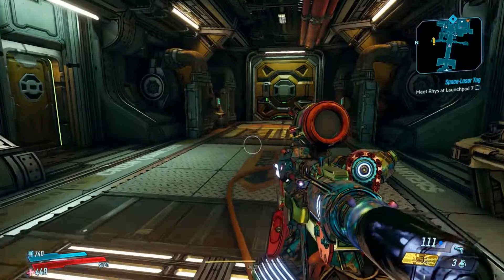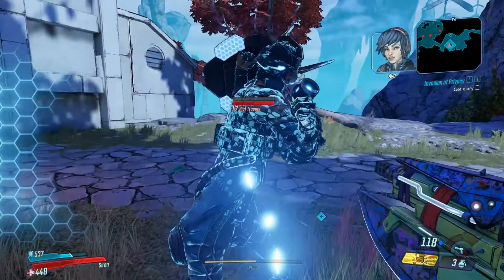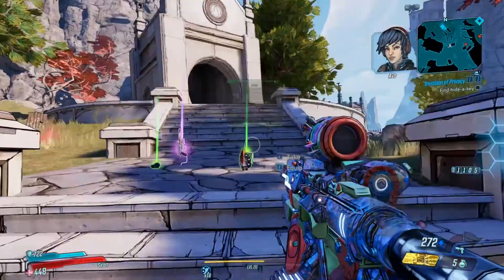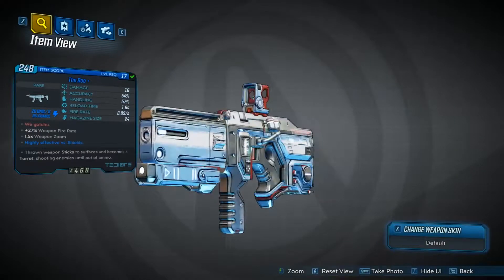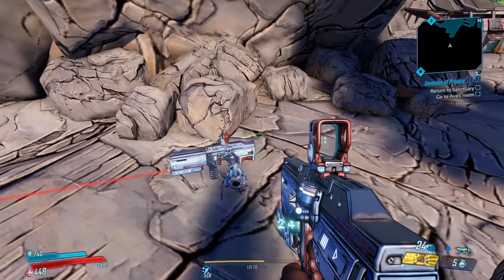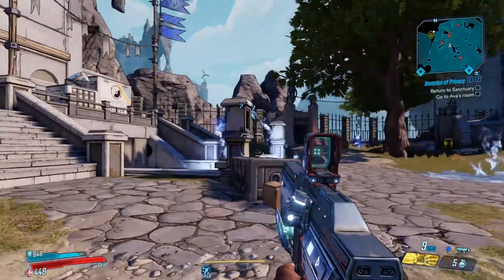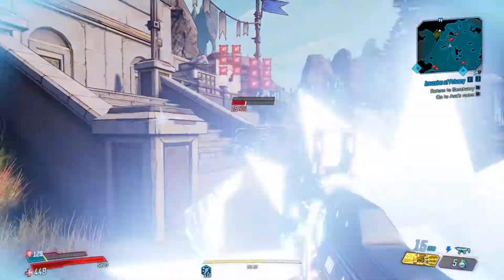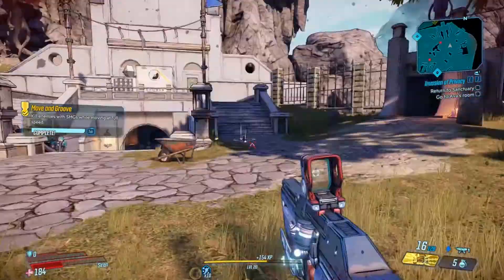Borderlands 3 | The Boo + | Unique SMG | Full Location Guide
Welcome To A Borderlands 3 Unique Weapon and Item Guide

Today I will be showing you guys how to get the New Unique SMG called The Boo +